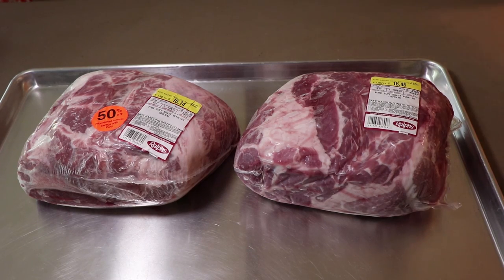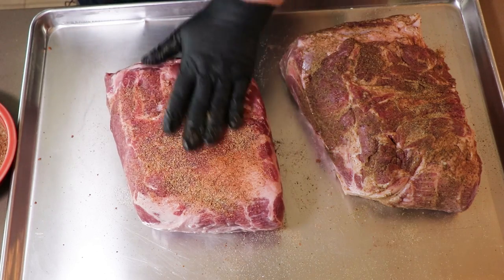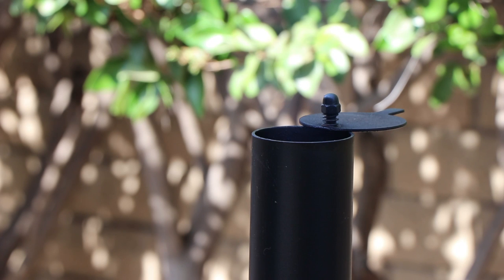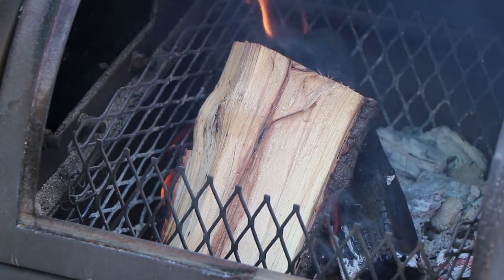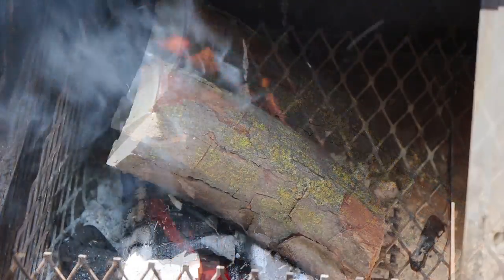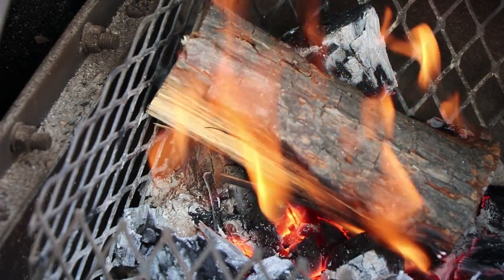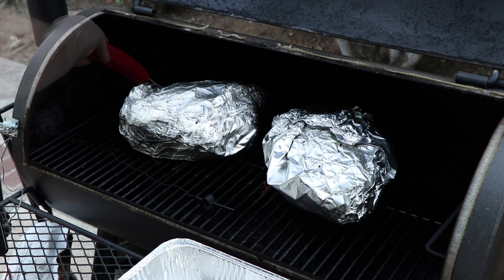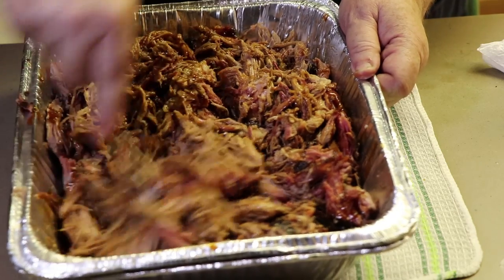Smoking Pork Butts On The Oklahoma Joe's Highland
Two 8 pound pork butts were no match for the Oklahoma Joe's Highland Offset Smoker. After a 10 hour cook, it was pulled pork time!

Small Water Pans
Large Aluminum Pan
Battery Powered Fan
Wireless Thermometer
Instant Read Thermometer